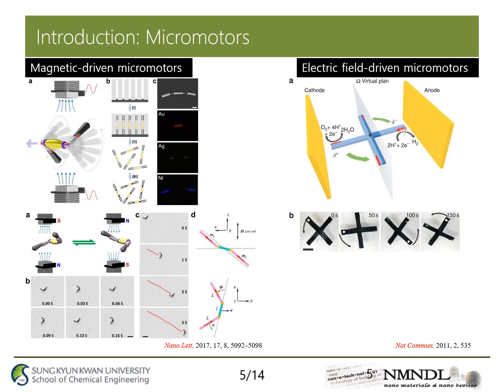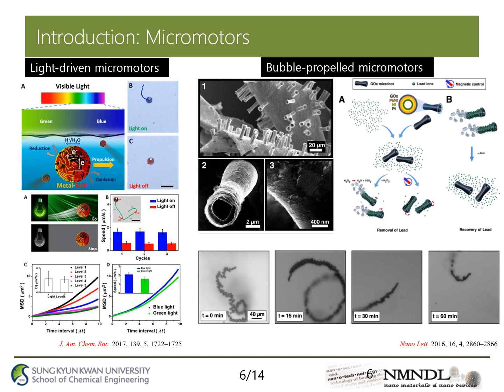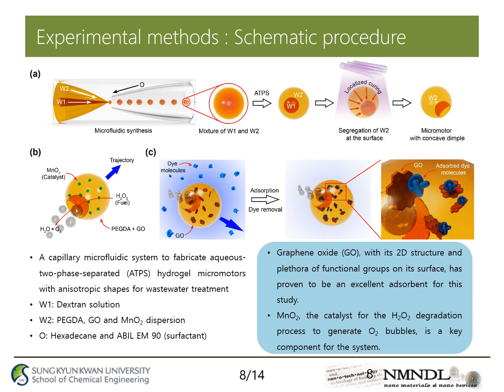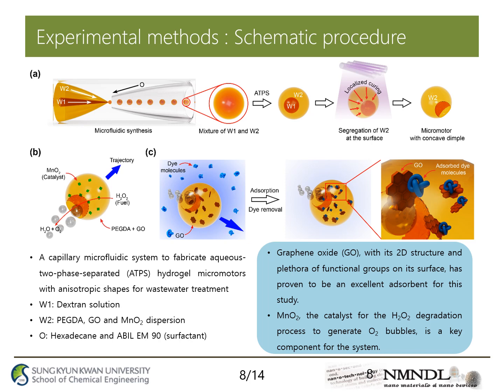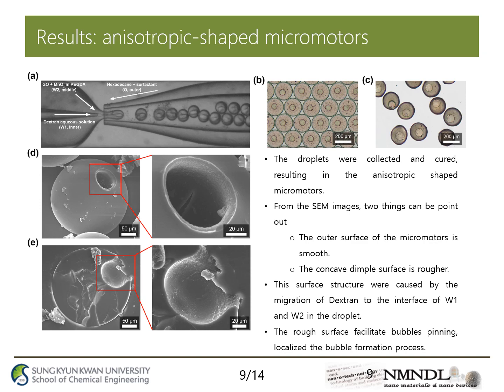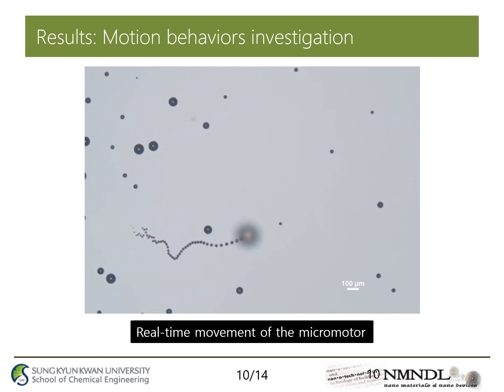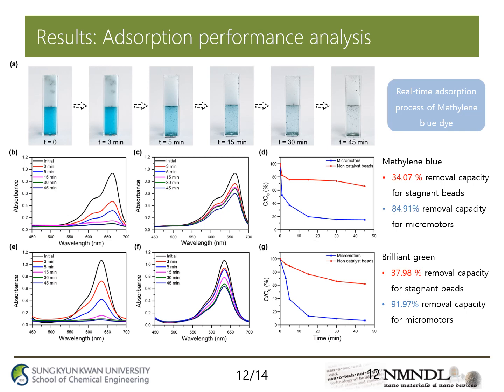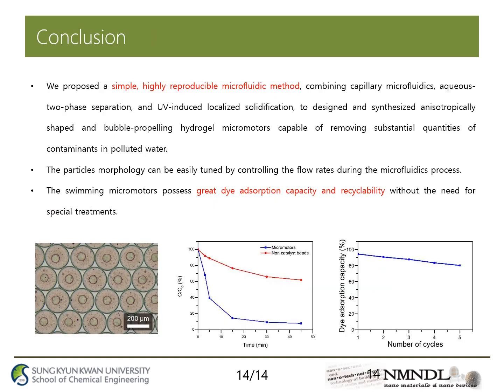2023-1 화학공학산학연구1_Ho Hoang Gia Vinh